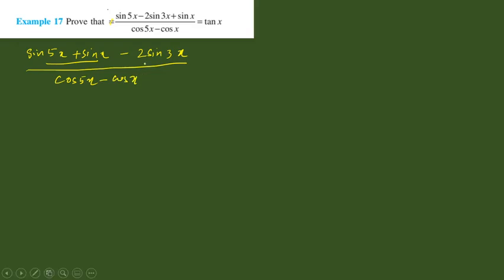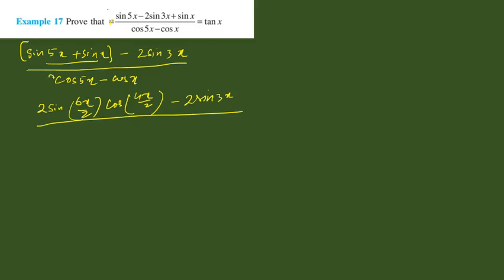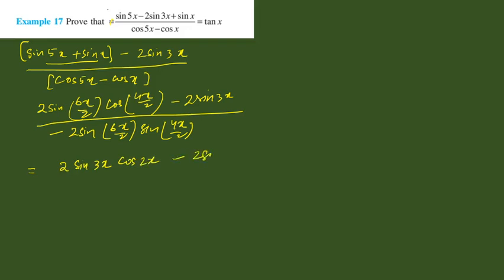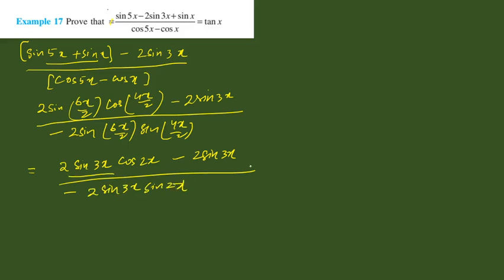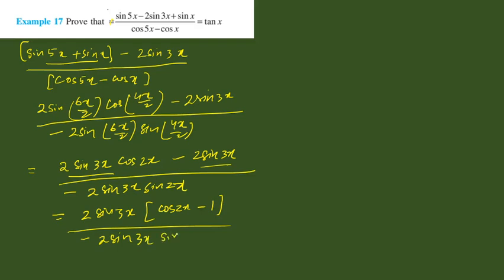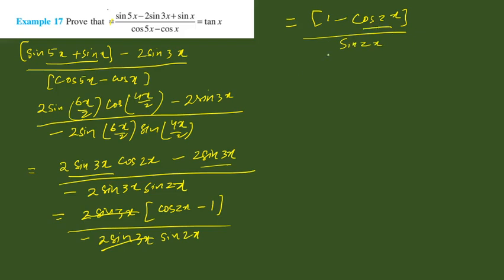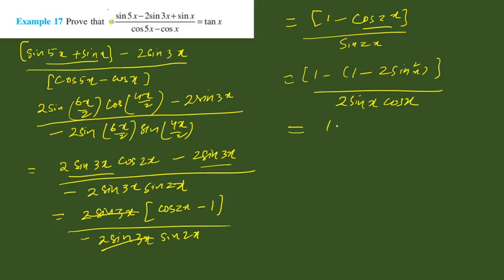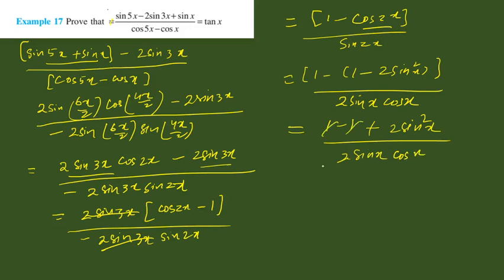example 17 class Xi trigonometry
Trigonometry class XI